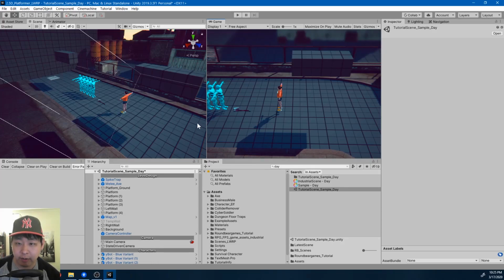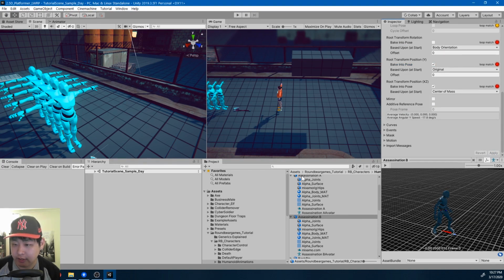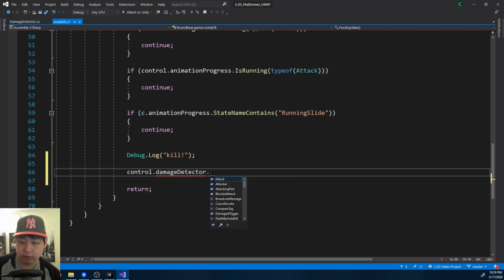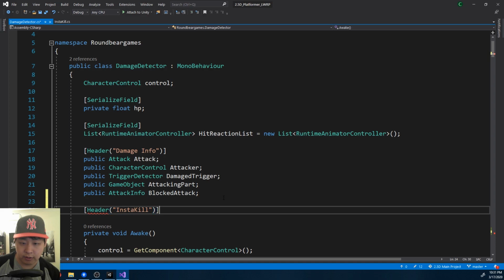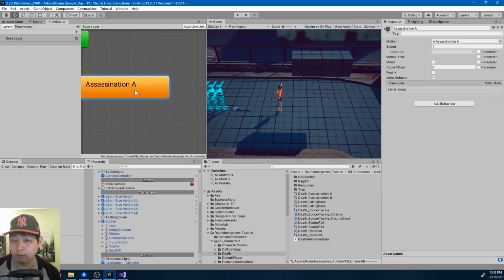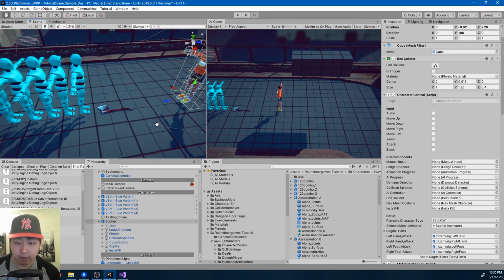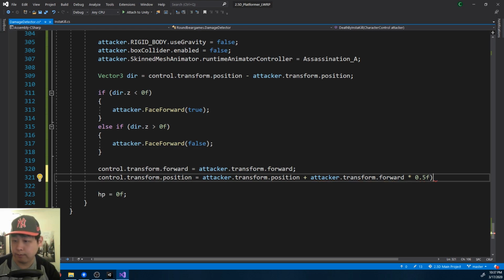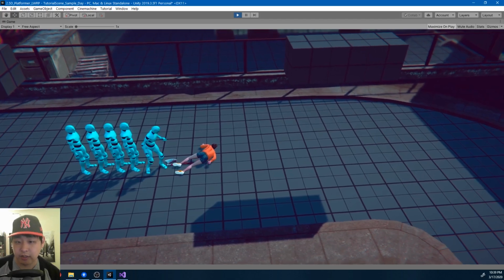#271 InstaKill (Part2) - Unity Tutorial - Devlog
InstaKill (Part2) - Unity Tutorial - Devlog
- Unity character animation / movement
- 2.5D platformer
- Learn Unity